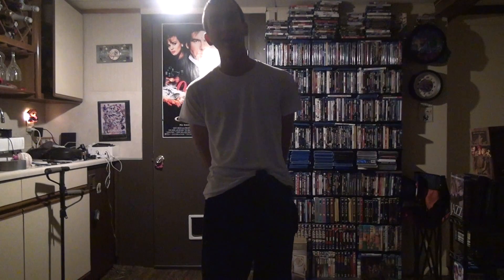Cleaning A VCR With A Tape